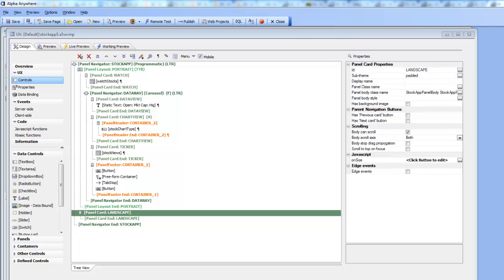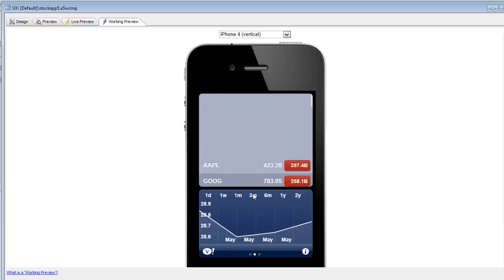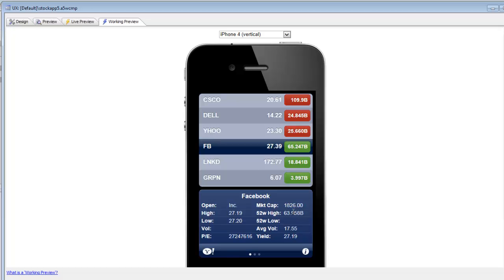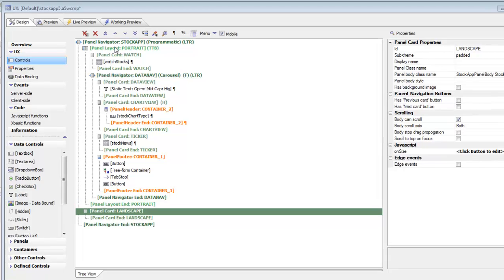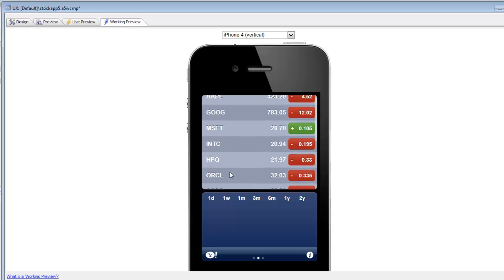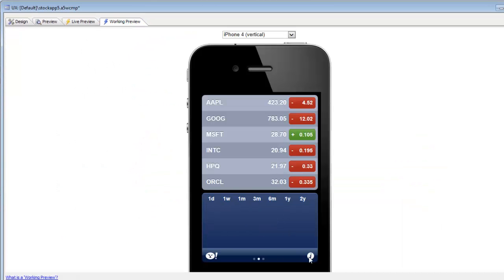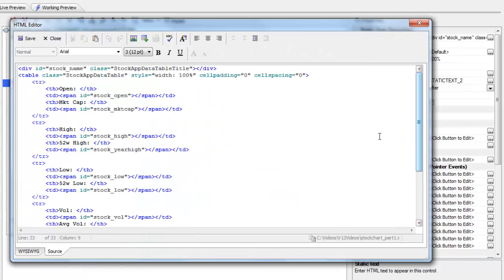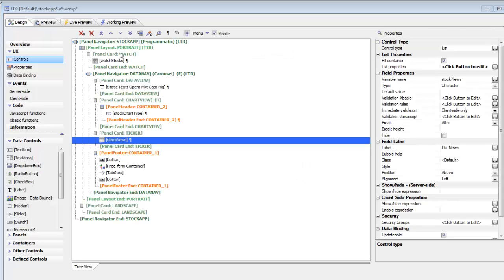Alpha Five V12 Stockchart Part 1 and 2